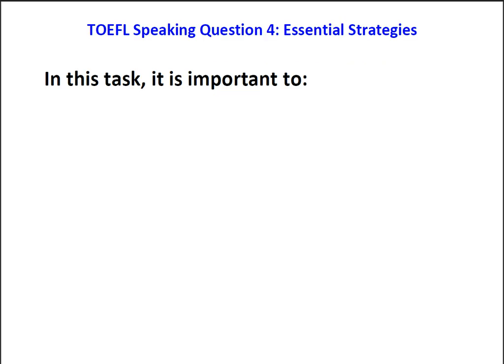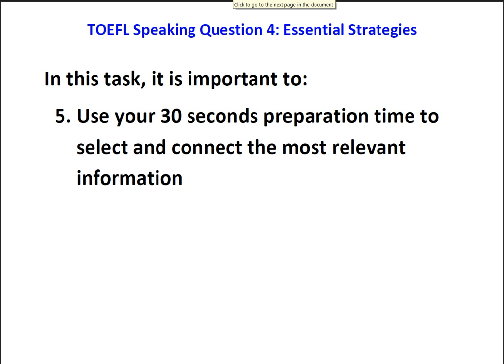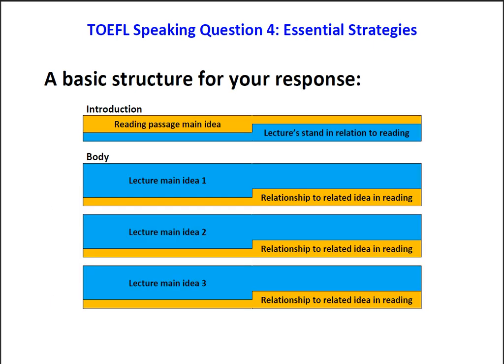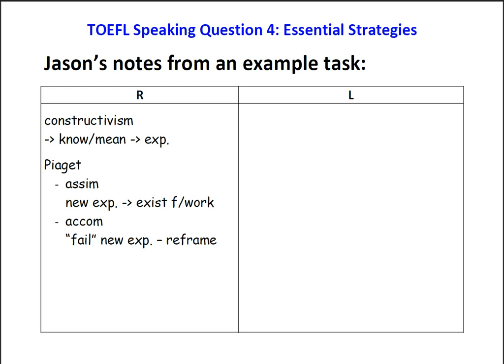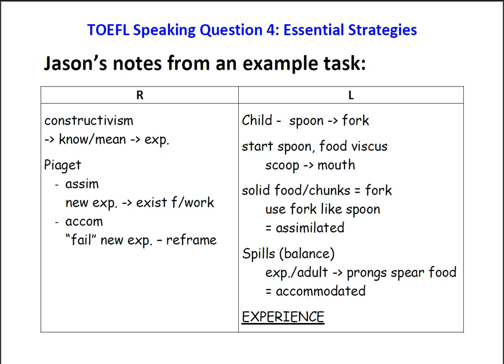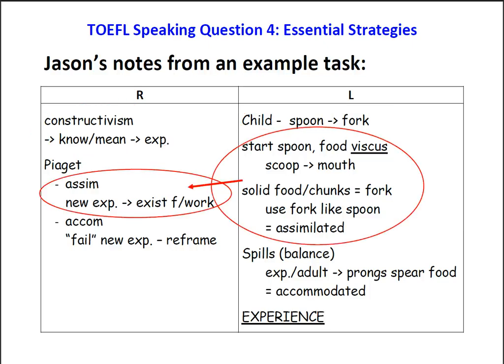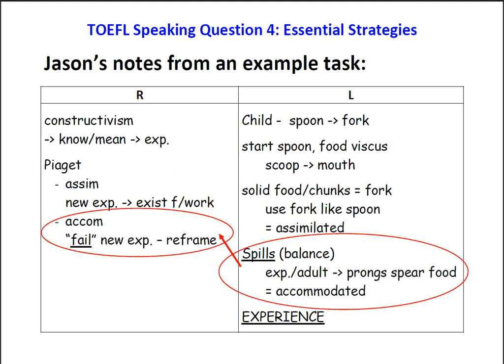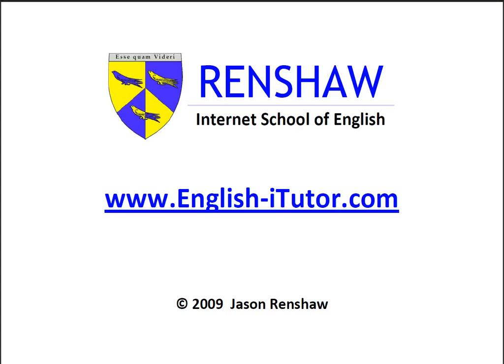TOEFL iBT Speaking Question 4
- TOEFL iBT Speaking Question 4 - Essential Strategies. How to handle what many test takers say is the most difficult task in the TOEFL Speaking section!

See more quality tutorials from Jason Renshaw at his special TOEFL iBTv page: